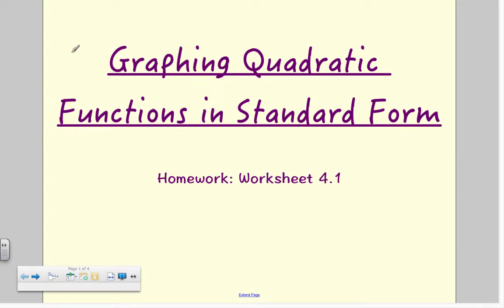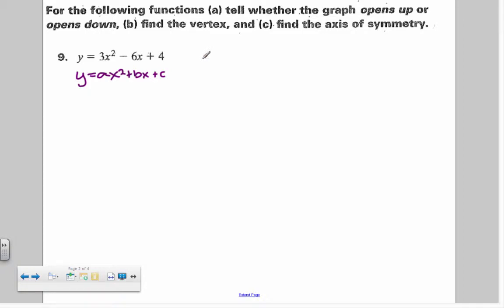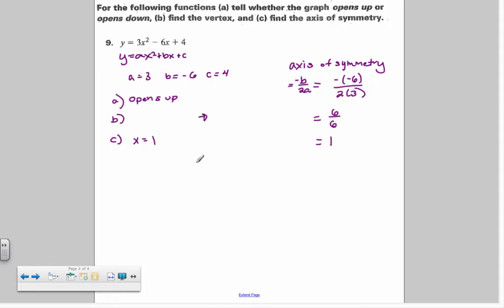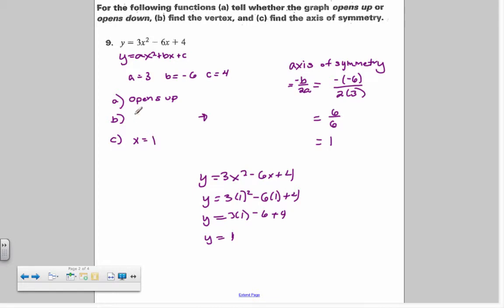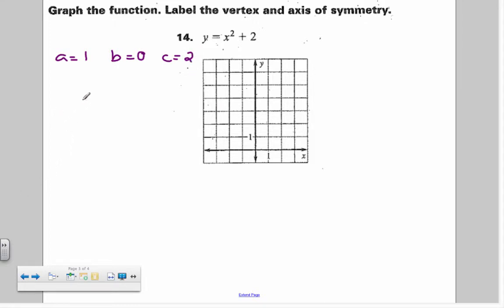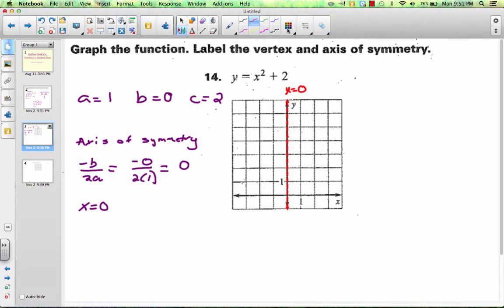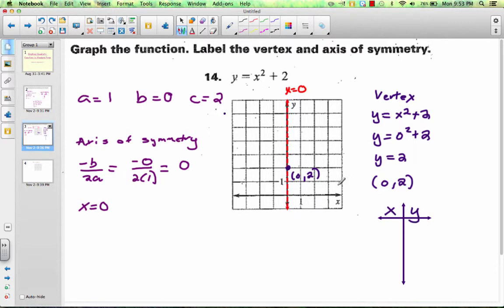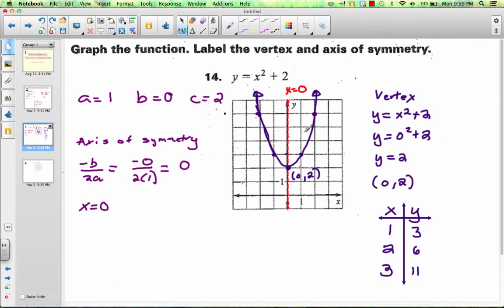4.1 Graphing Quadratics in Standard Form